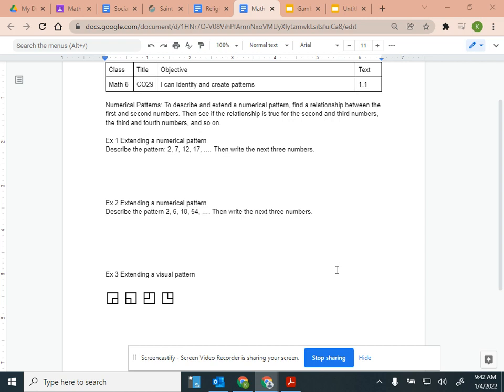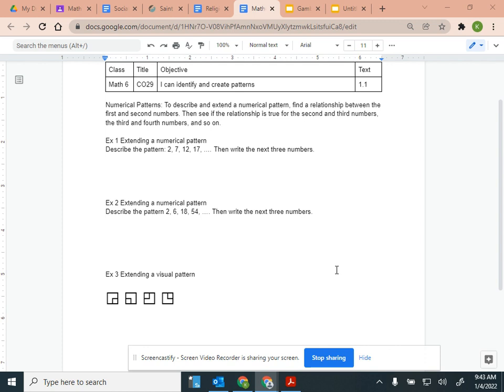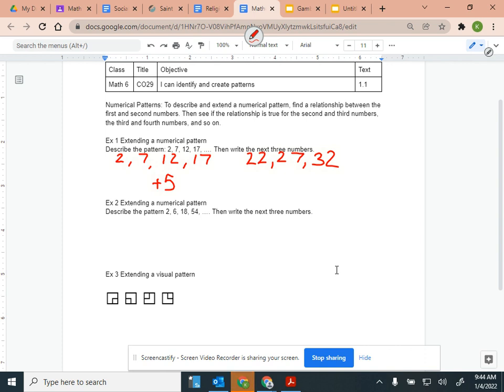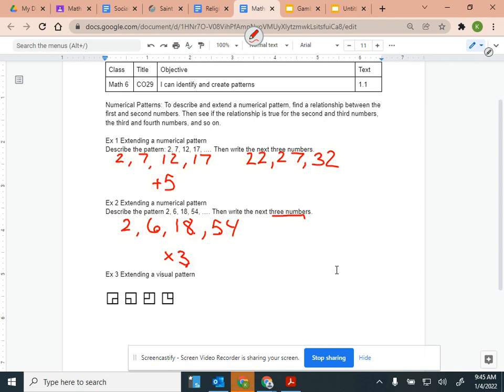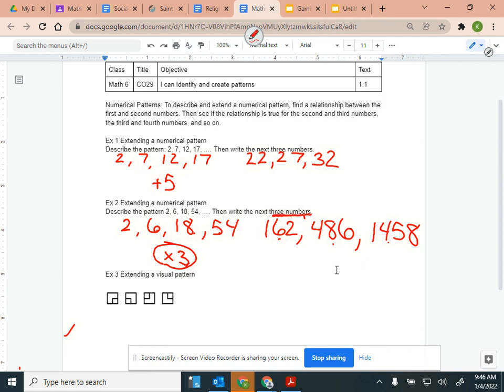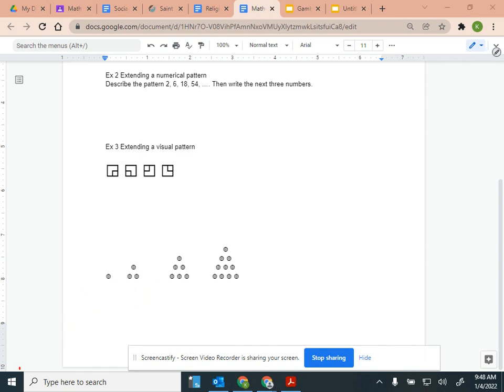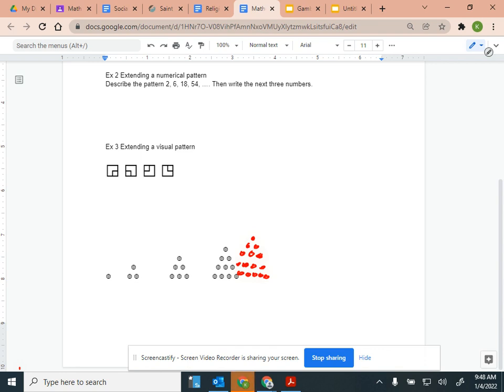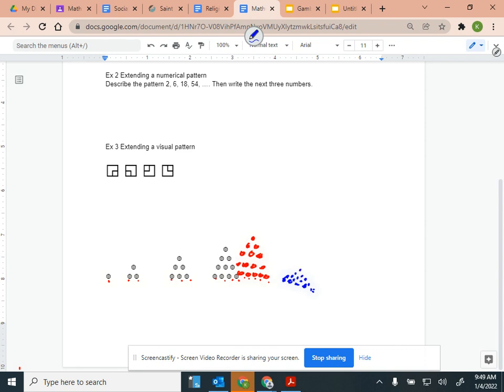1/4 Math 6 CO29